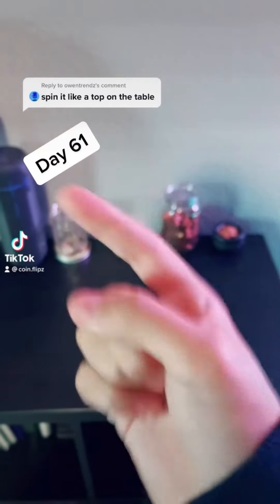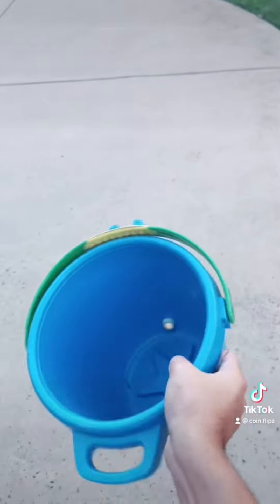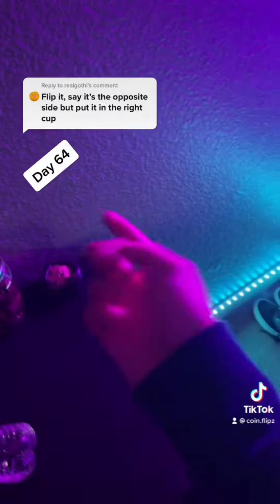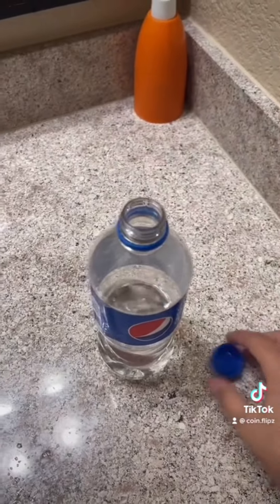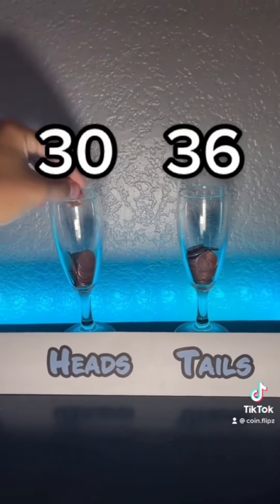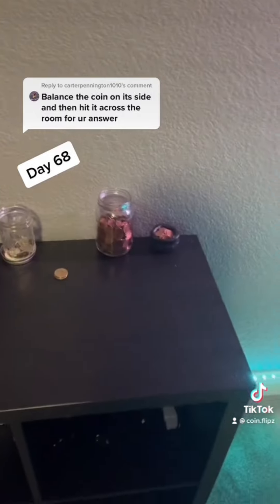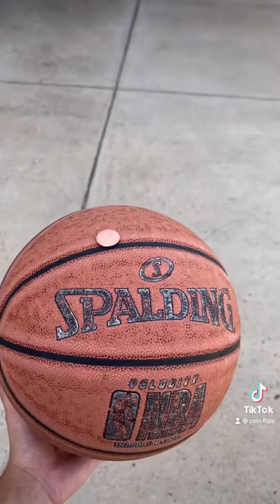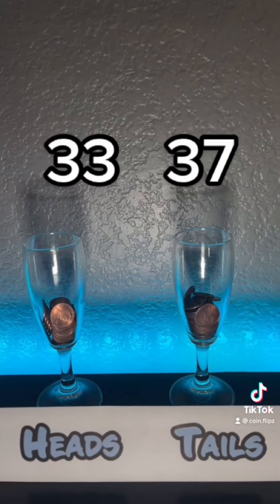Flipping A Coin Everyday Until The Glass Overflows (Days 61-70)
Welcome to my coin flip series where I, CoinFlipz, flip a penny everyday.

You can find these and many more videos on my tiktok

If you enjoyed this compilation video, you will most likely enjoy the others You can find them in this playlist